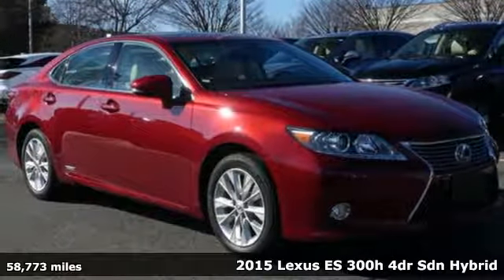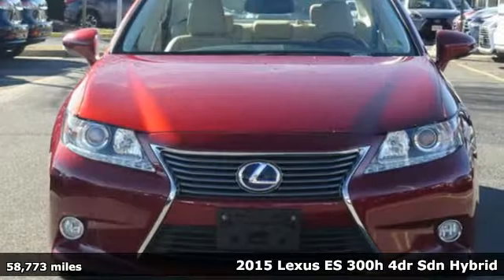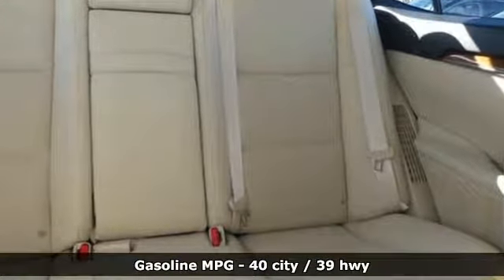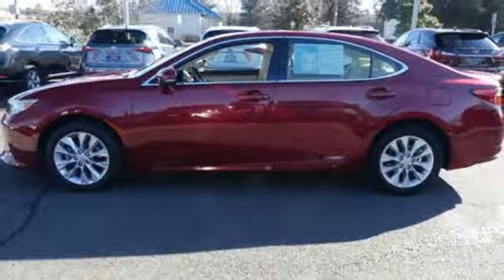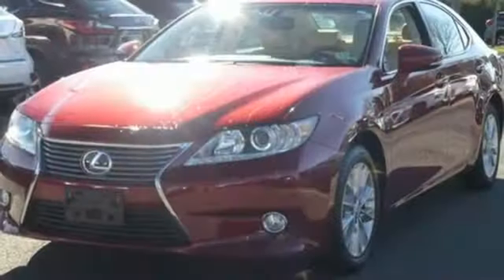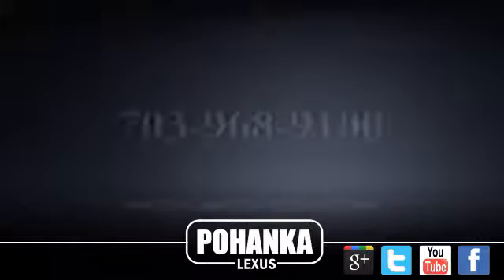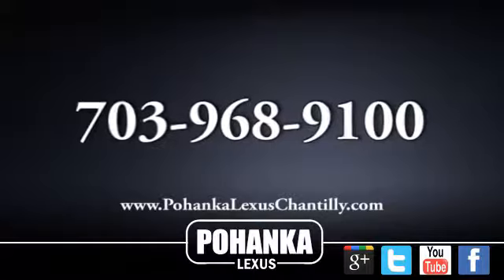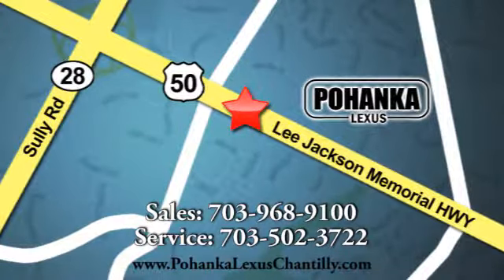Used 2015 Lexus ES 300h Chantilly Dale City VA DC, MD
Year: 2015
Make: Lexus
Model: ES 300h
Trim: 4dr Sdn Hybrid
Engine: 153 L 4 Cyl. Cyl.
Transmission: Continuously Variable Trans
Color: Matador Red Mica
Interior: Parchment
Mileage: 58773
Stock #: LP180778
VIN: JTHBW1GGXF2081469
L/CERTIFIED HYBRID!!! CLEAN CARFAX!!! PREMIUM PACKAGE!!! NAVIGATION!!! HEATED AND VENTILATED SEATS!!! BACKUP CAMERA!!! This Vehicle is L/Certified with Warranty Coverage up to 6 years from the Date of first use and Unlimited Miles!! You will also receive Complimentary Scheduled maintenance for the next 2 years or 20,000 miles!! With 24/7 roadside assistance and trip interruption services. Peace of mind that extends beyond the vehicle’s original warranty. That’s not all!! It has been through a rigorous 161 point SAFETY and QUALITY inspection! Our Service department is open from 5:30am to 11:00pm 365 days a year!!! NO APPOINTMENT NECESSARY!!! With FREE Wi-Fi internet Cafe, Children’s Play Area, Snacks, massage chairs and Sports Lounge. Be a part of the Pohanka Lexus family. *SiriusXM satellite radio (complimentary 90-day trial subscription included)

Address:
13909 Lee Jackson Memorial Hwy